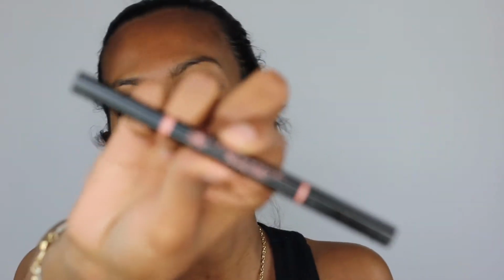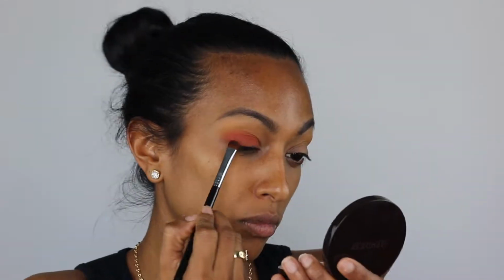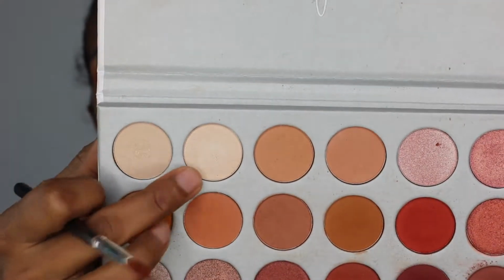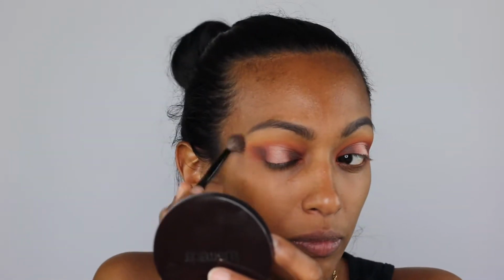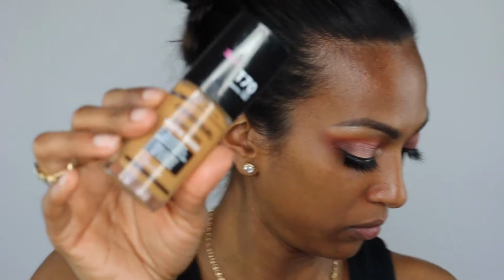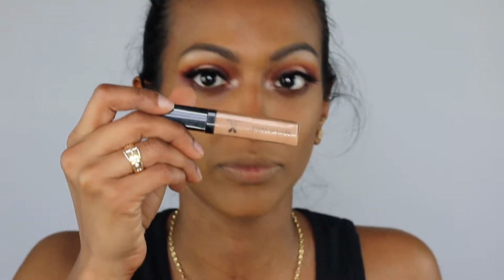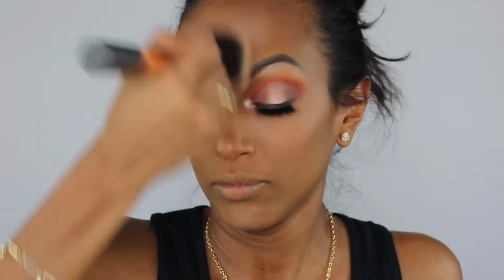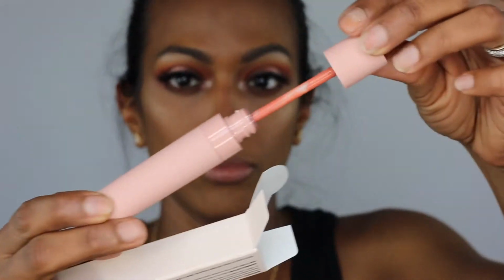Halo Eyes & Nude Lip | Makeup Tutorial 2018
{ Allison Cruz }

Products used:
Jaclyn Hill x Morphe
Dose Of Color Iluvsharii Collab highlighter Sol Mate
Covergirl Foundation- T70 Caramel
ABH Brow Wiz Ebony
Lina D lashes- Crystal Glow
Embryolisse Creme
MAC Fix + setting spray
MAC cosmetics mascara
Wet N Wild Med-Dark concealer
Dose of Color Iluvsharii Collab liquid Lip Peachii
BH cosmetics blush palette
NYX lip liner Dark Brown
Morphe Lip Gloss